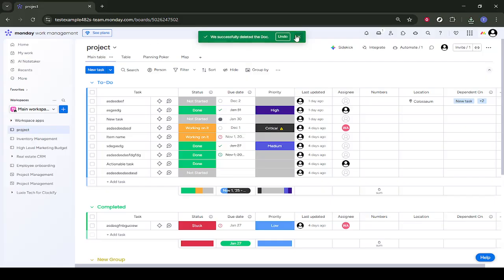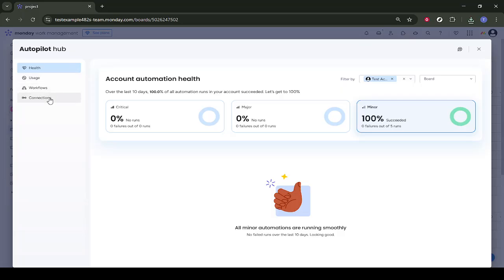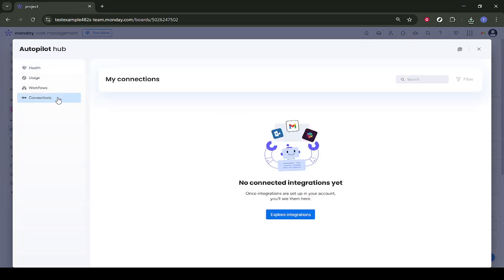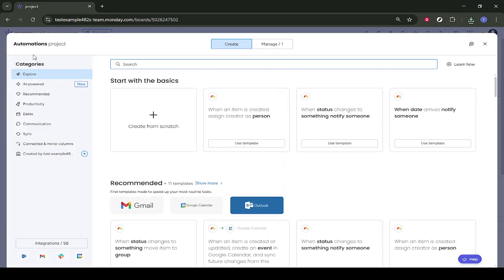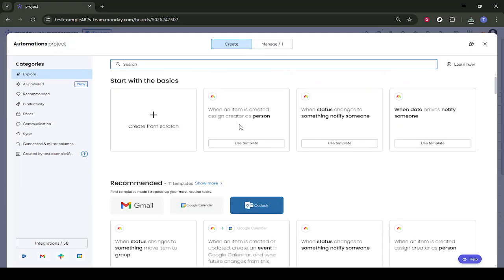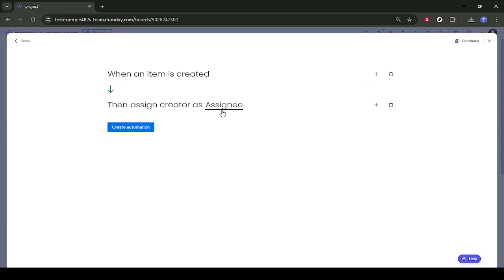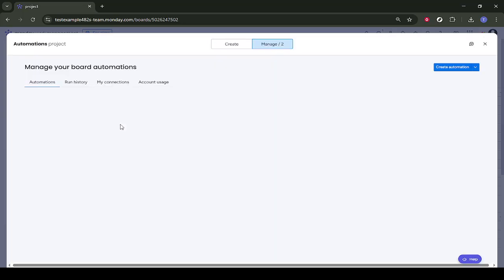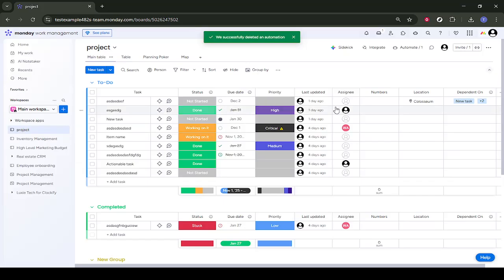How To Create Project Automations On Monday.com [2026 Guide]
In today's video we cover: monday.com automation, project automation, monday.com tutorial, productivity tips, automate tasks, monday.com tips, workflow automation, team collaboration, project management, task automation, monday.com guide, how to automate, online collaboration, project planning, monday.com features, automation tools, improve productivity, team workflows, software automation

-Google Drive
-Google Meets
-Google Sheets
-Google Chrome
-Google Forms
-Google Gmail